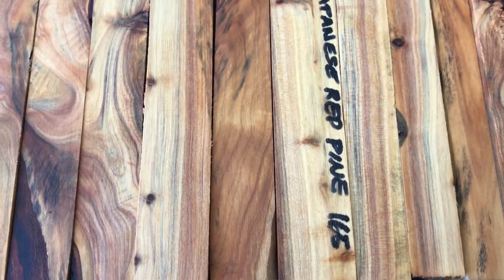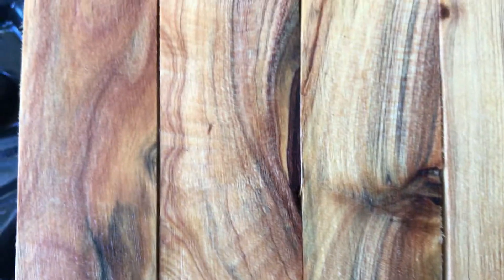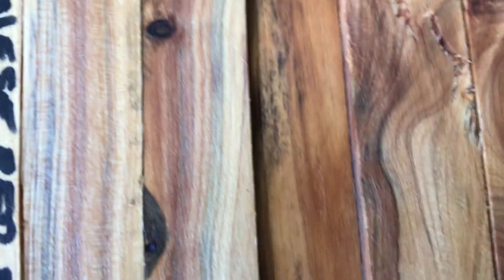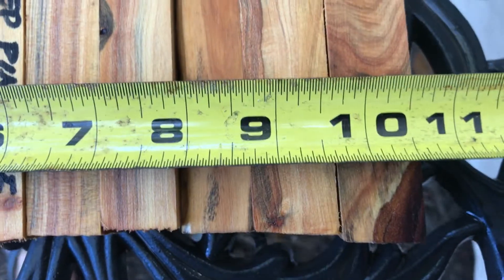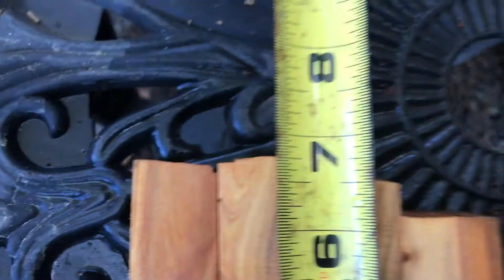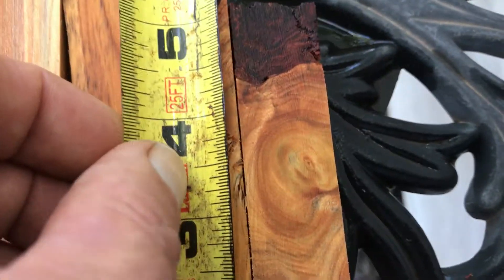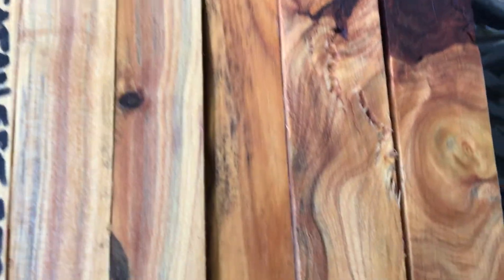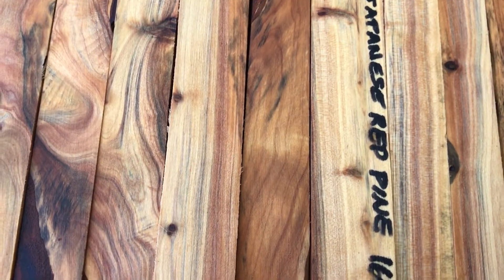Hawaiian Japanese Red Pine Pen Blanks joelinhawaii eBay Auction 165